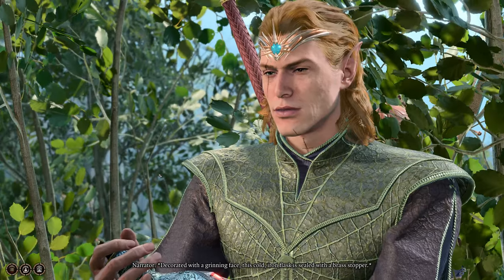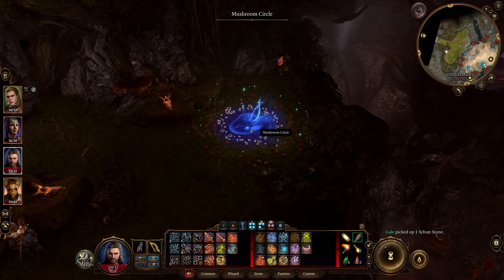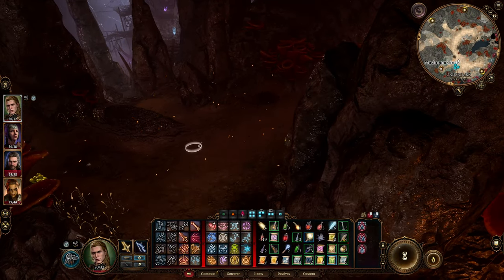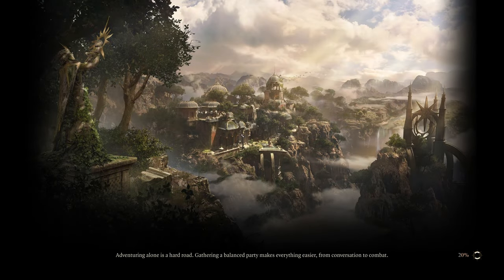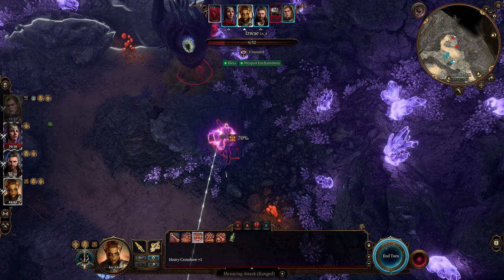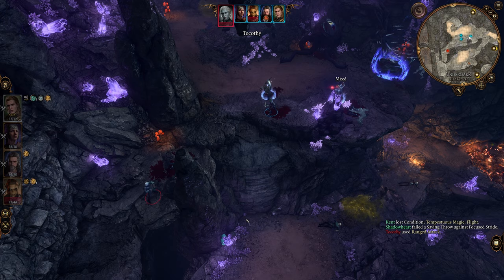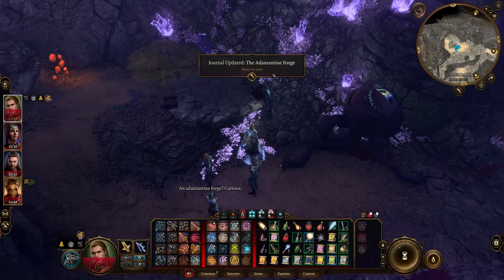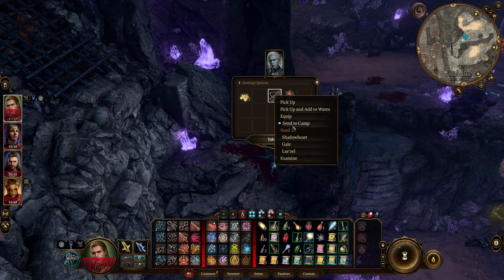Defeating the Spectator Boss in Baldur's Gate 3 - Part 28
Baldur's Gate 3 Blind Playthrough

00:00:00 - Intro
00:00:47 - Iron Flask
00:02:24 - Secret Area
00:05:12 - Mushroom Circle
00:09:36 - Spectator